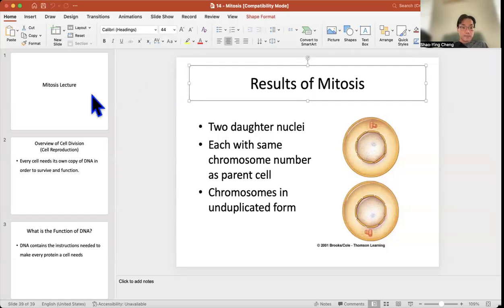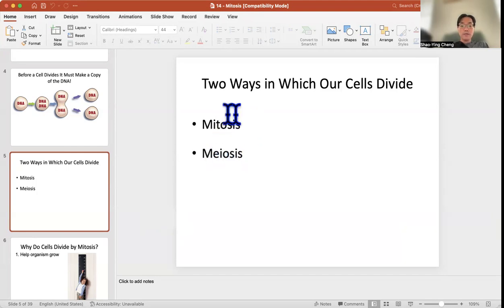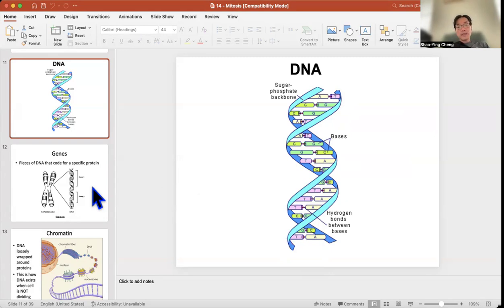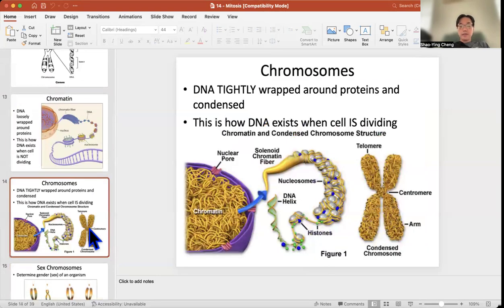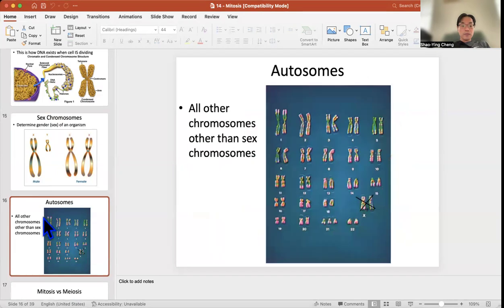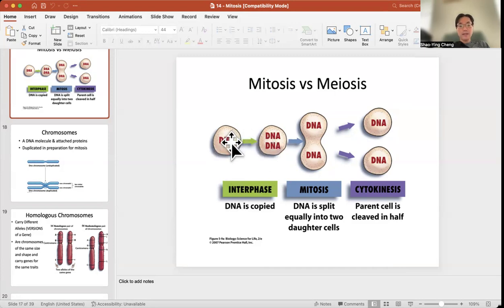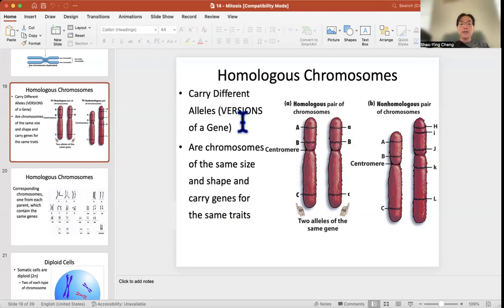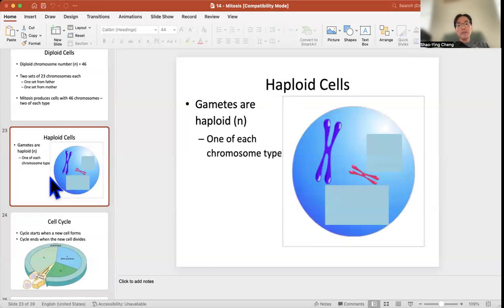Biol1308 Lecture14 Mitosis 01